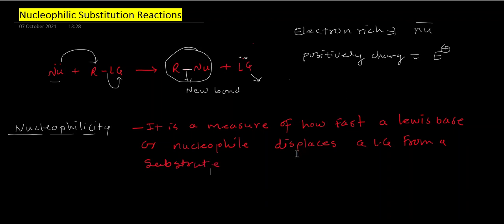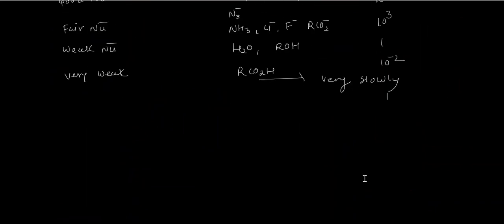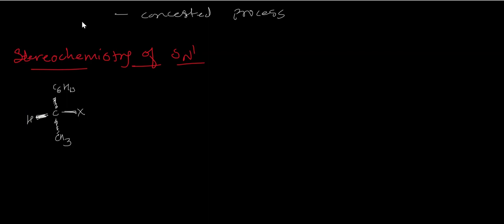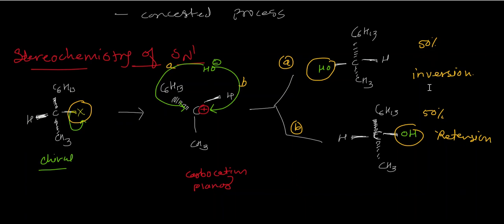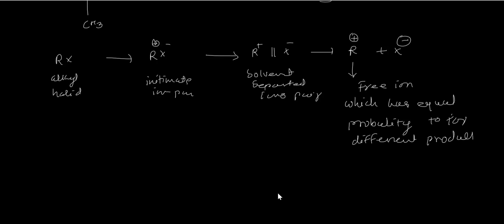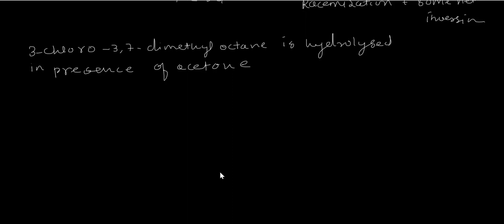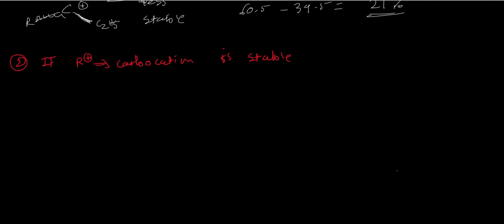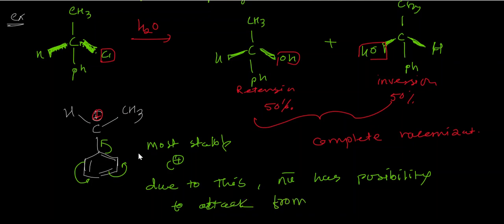Nucleophilic substitution 2